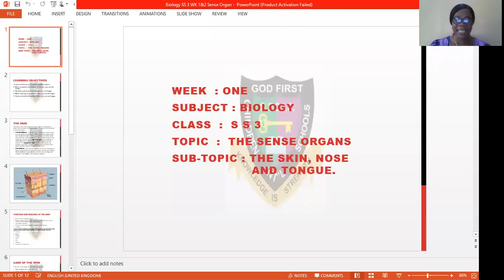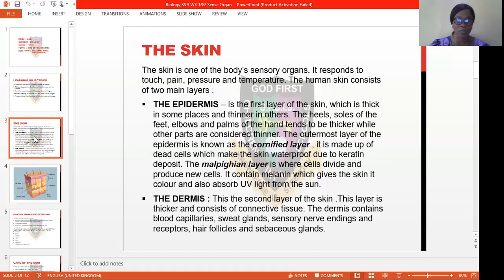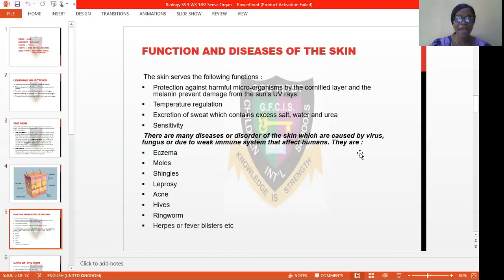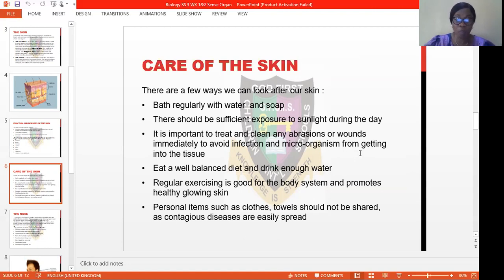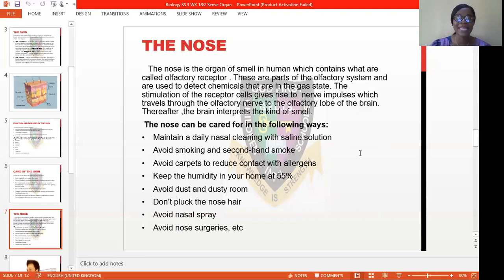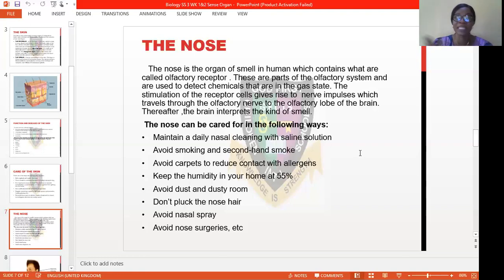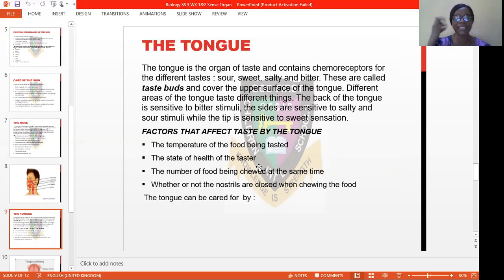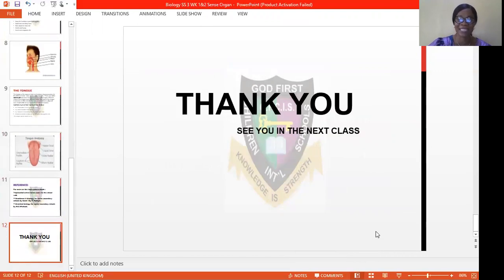GOD FIRST COLLEGE Biology SS3 Revision week2&3